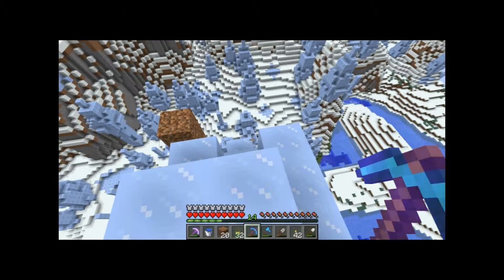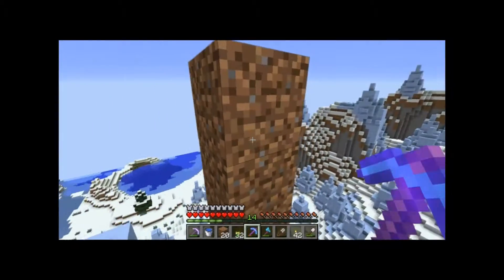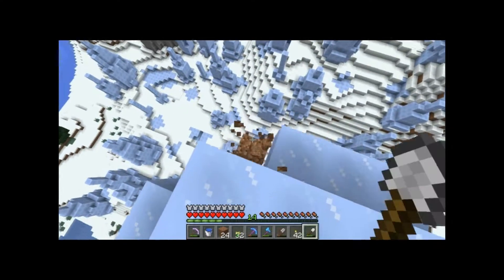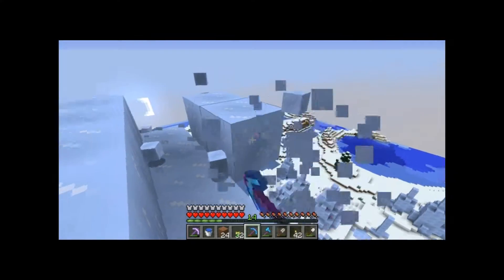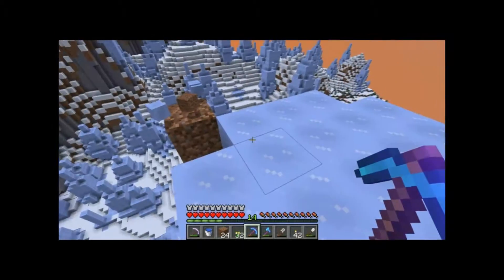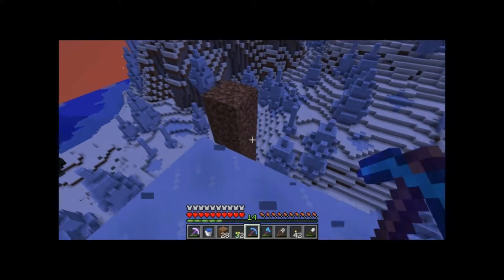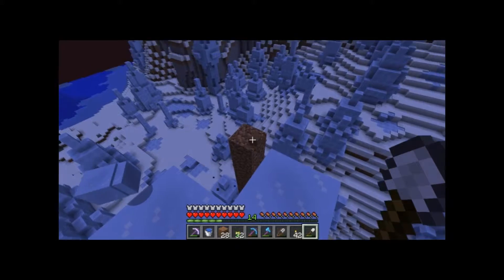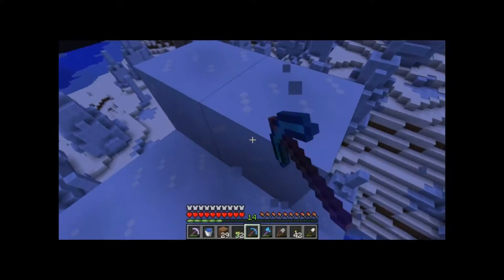Vanilla Challenge season 3 vlog 13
Map making in vanilla survival! No mods, cheats, or creative mode!